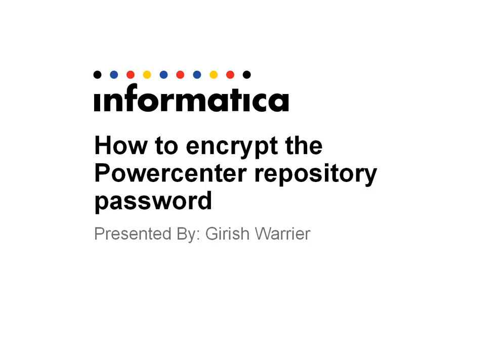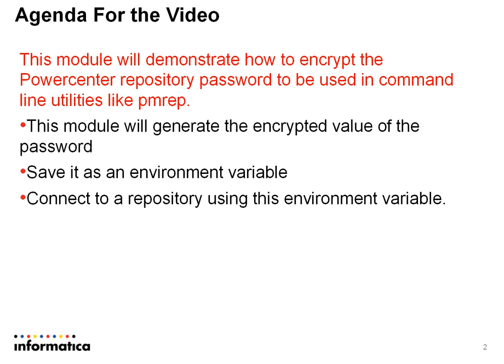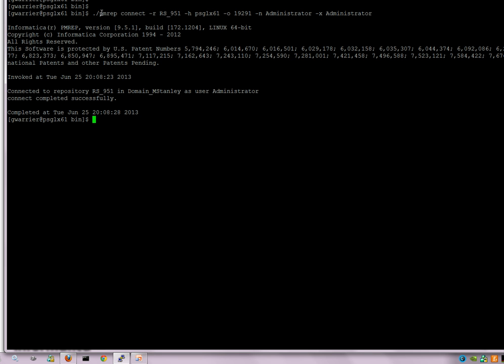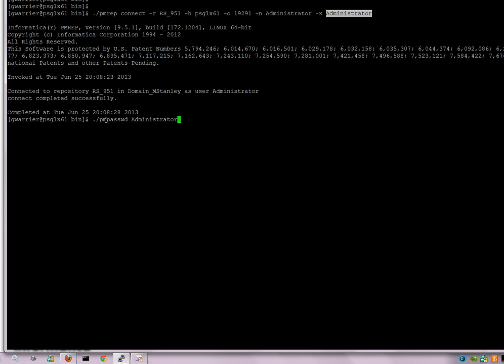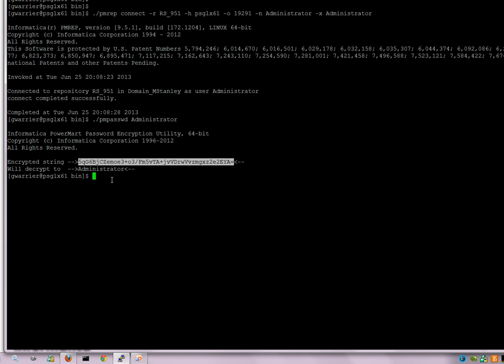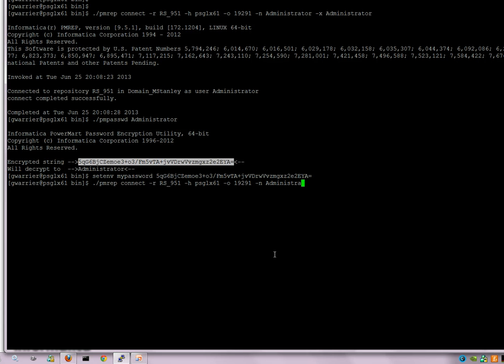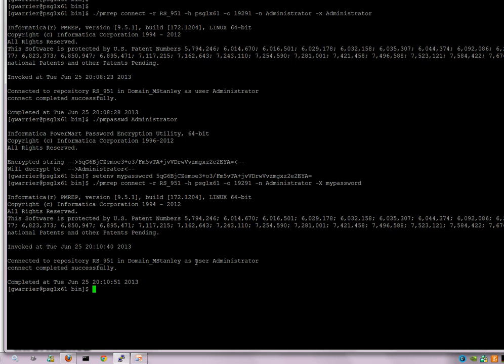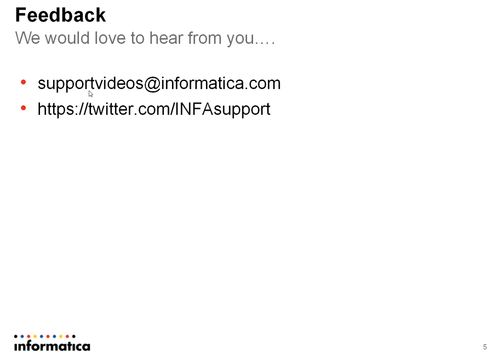How to encrypt Powercenter repository password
This module demonstrates how to encrypt a PowerCenter repository password and use it in pmrep command to connect to the repository.